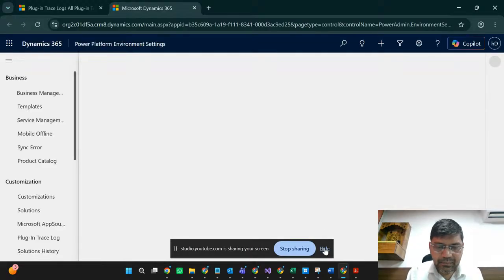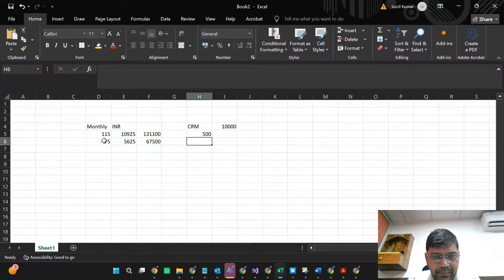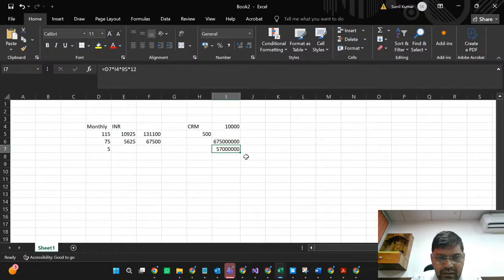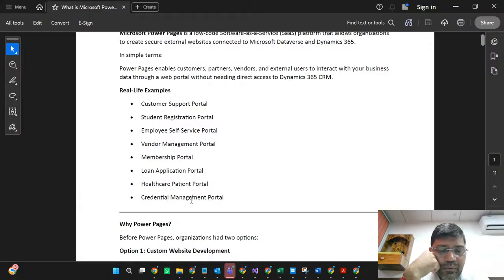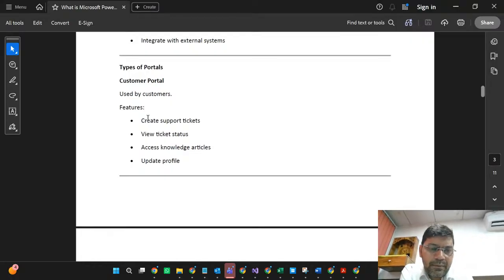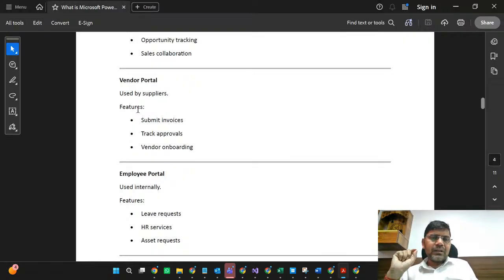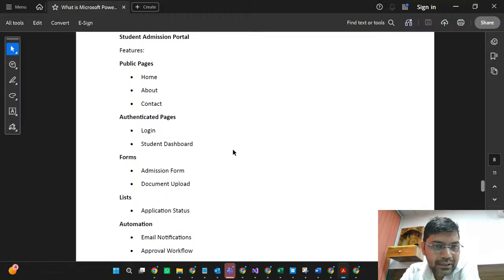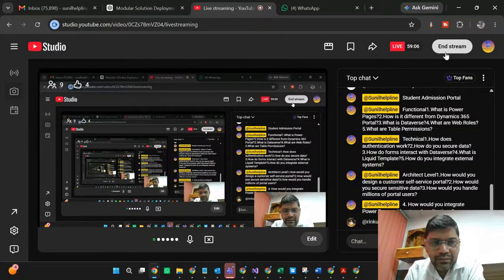D365 CRM Power Pages Training for Beginners to Architects|Customer , Partner & Self-Service Portal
🚀 Dynamics 365 CRM Portal (Power Pages) Complete Training

In this session, you will learn how Microsoft Dynamics 365 CRM Portal (Power Pages) helps organizations create secure customer, partner, vendor, and employee self-service portals integrated directly with Dynamics 365 CRM.

Topics Covered:

✅ What is Dynamics 365 CRM Portal?
✅ Evolution from Dynamics Portal to Power Pages
✅ Customer Portal Architecture
✅ Partner Portal Architecture
✅ Employee Self-Service Portal
✅ Authentication using Entra ID (Azure AD)
✅ Web Pages, Web Templates & Content Snippets
✅ Web Roles & Table Permissions
✅ Forms, Lists & Entity Permissions
✅ Portal Security Best Practices
✅ Integration with Power Automate
✅ Dynamics 365 + Power Pages Real Project Scenarios
✅ Licensing & Costing Overview
✅ Future of AI + Copilot in Power Pages
✅ Interview Questions & Career Opportunities

✔ CRM Functional Consultants
✔ Power Platform Developers
✔ Solution Architects
✔ Beginners Learning D365 CRM

If you are planning a career in Dynamics 365 CRM, Power Platform, or Enterprise Digital Transformation, this session is a must-watch.